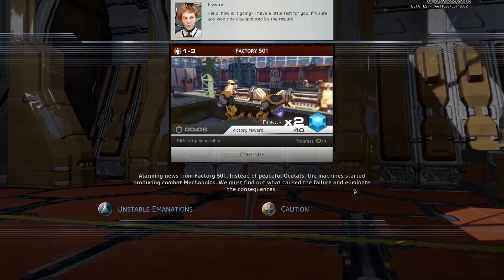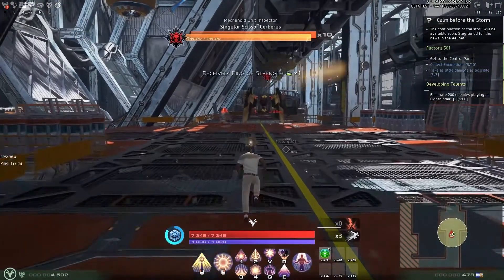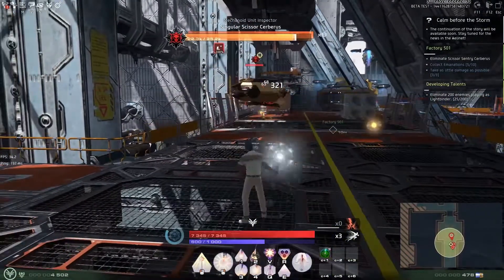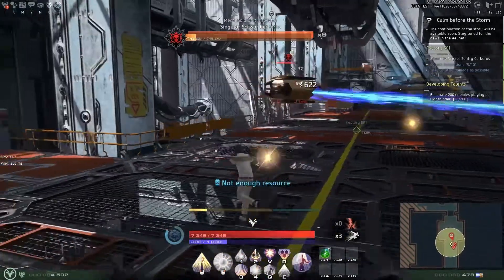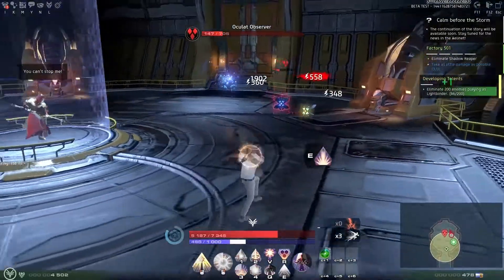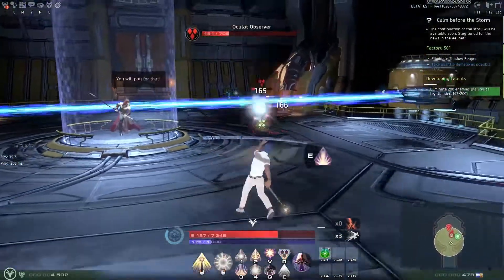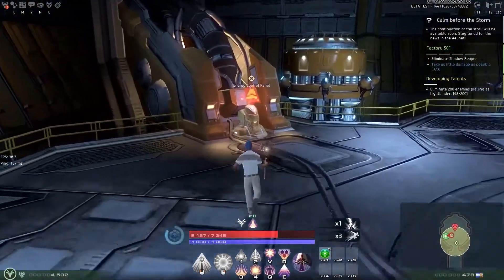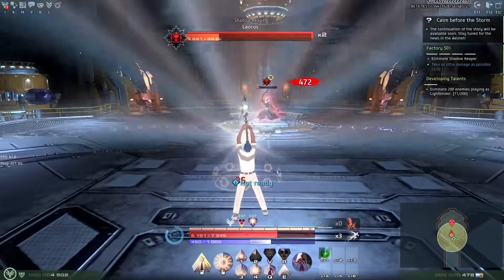[Skyforge] Factory 501 (Solo Adventure) Closed beta testing 1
Skyforge solo adventure game play.

Please keep in mind this game is still in beta and some bugs you might see now will most likely be fixed on the release of the game.

To access closed beta at skyforge you have to buy a founders pack.